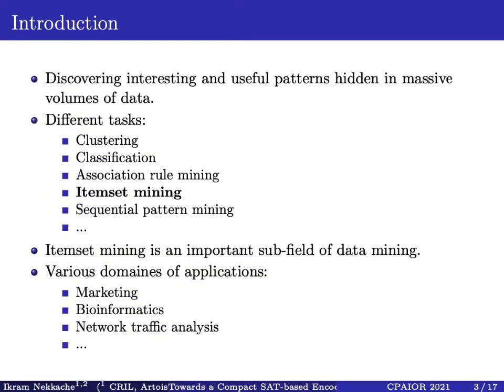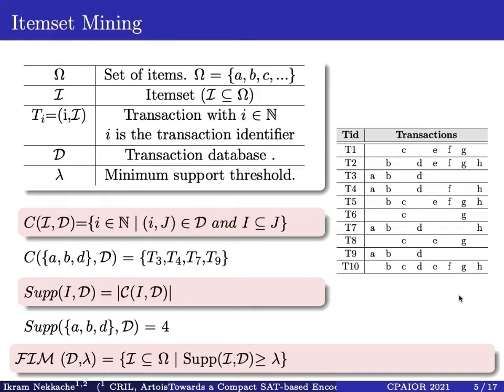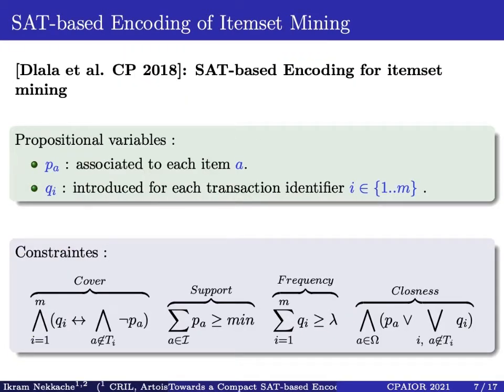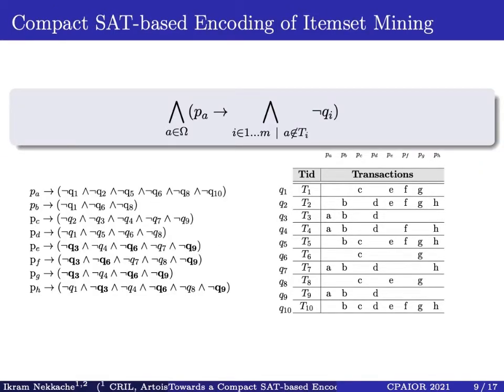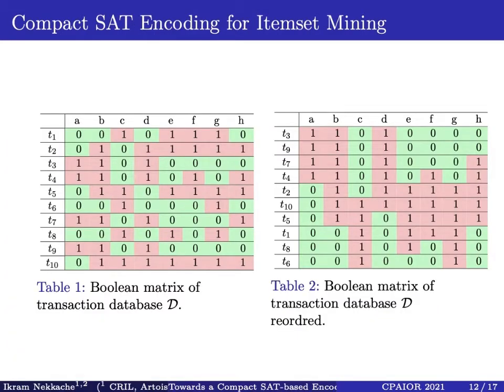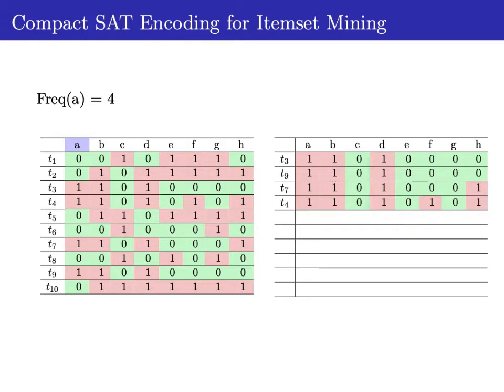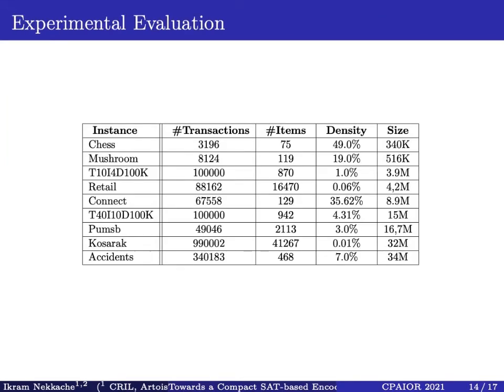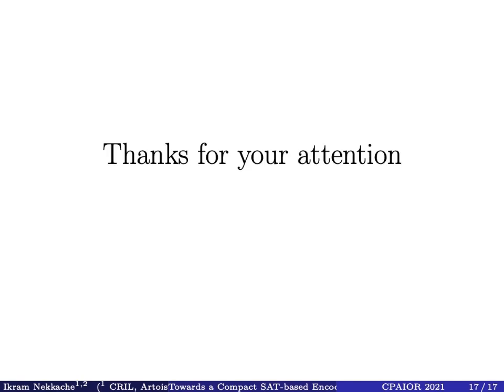Towards a Compact SAT-based Encoding of Itemset Mining Tasks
Ikram Nekkache, Said Jabbour, Lakhdar Sais and Nadjet Kamel